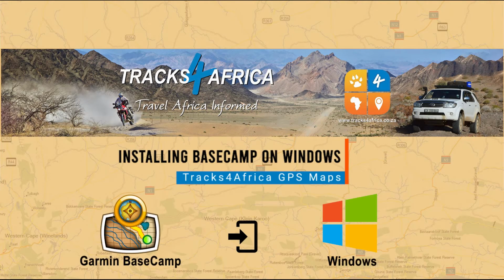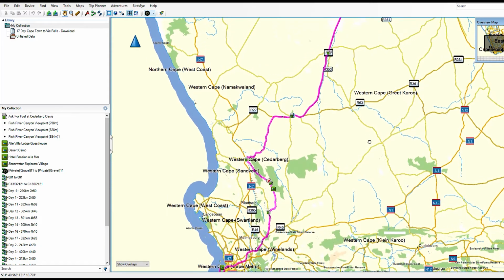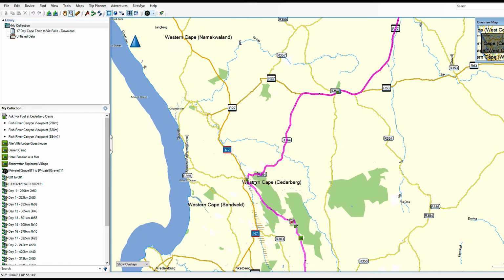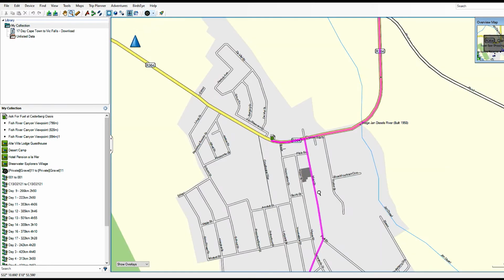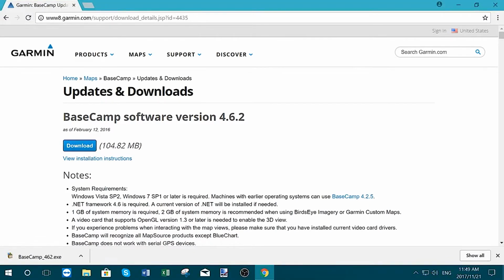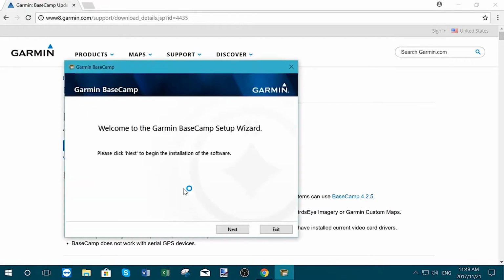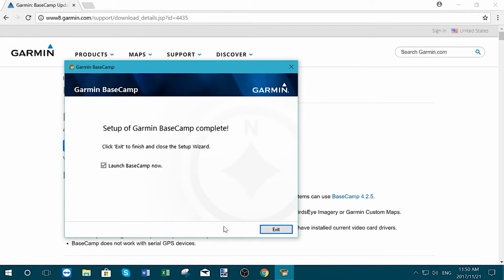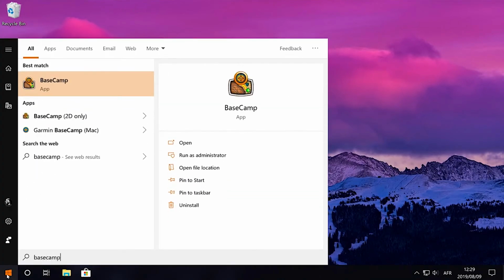A guide to installing BaseCamp on your Windows computer.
Sound Effects by: Storyblocks
Stock Video Footage by: Storyblocks
Motion Graphics by: Storyblocks
Footage by Craig Marshall, MSA Travel Africa
Voice over by Craig Marshall